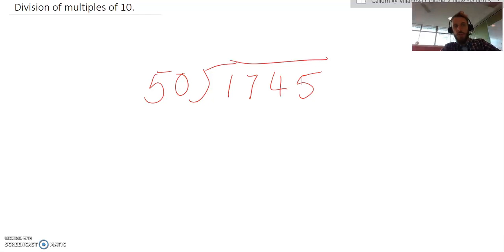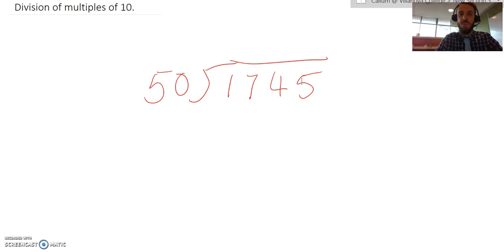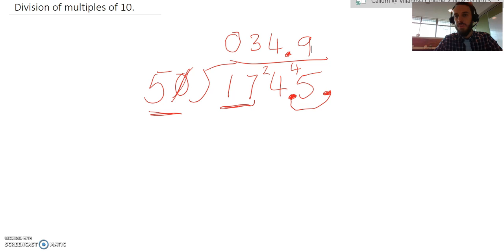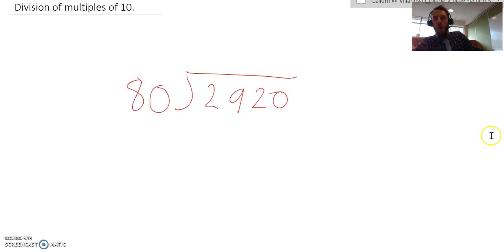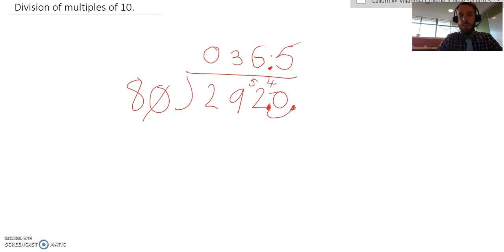Dividing By Multiples of 10